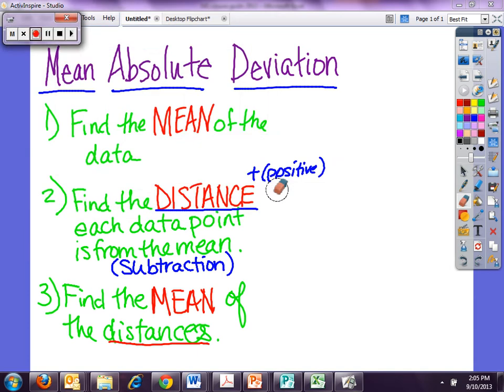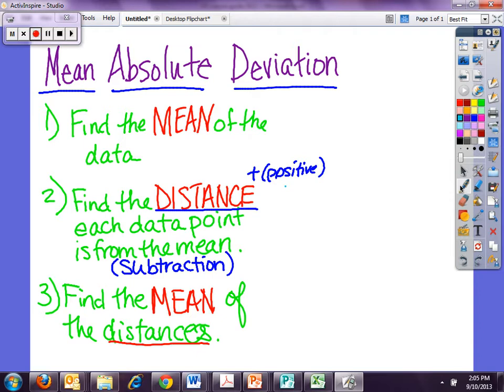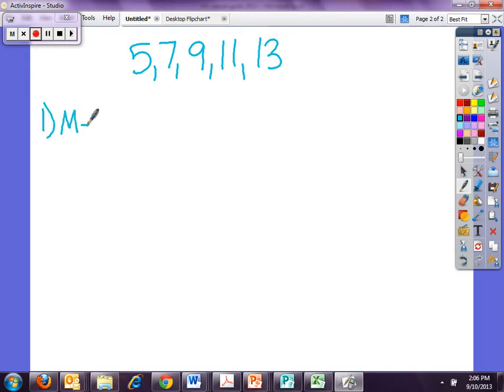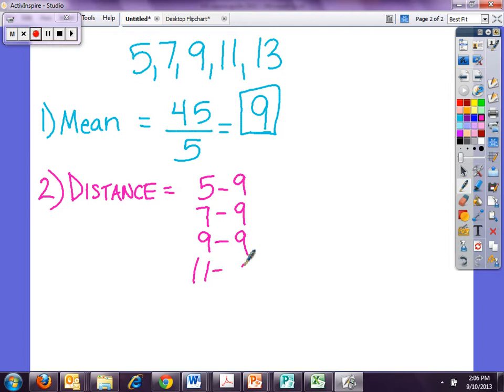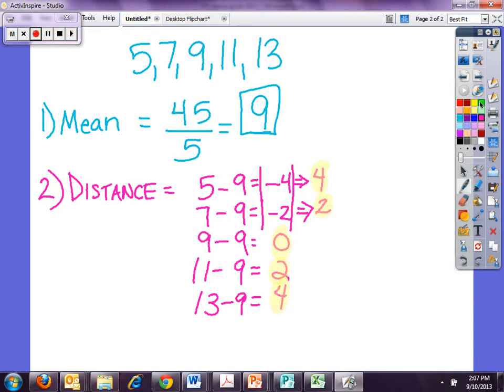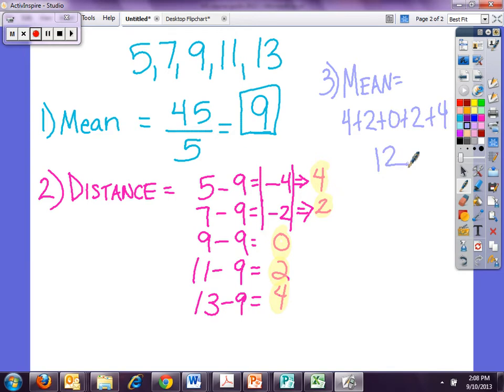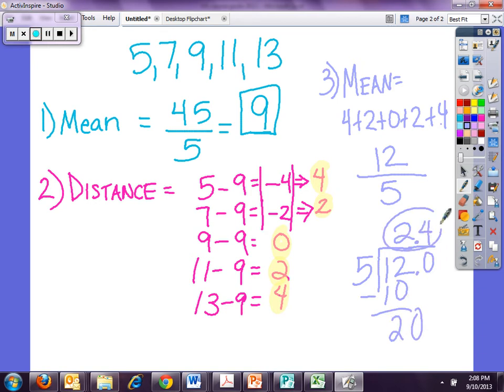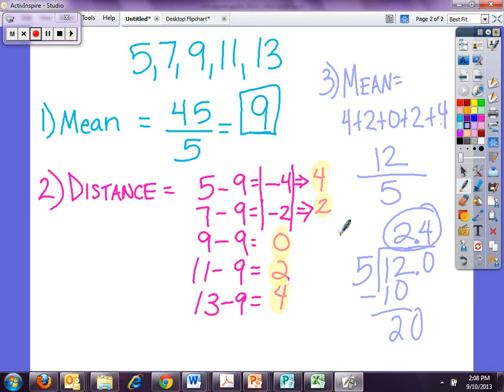Mean Absolute Deviation